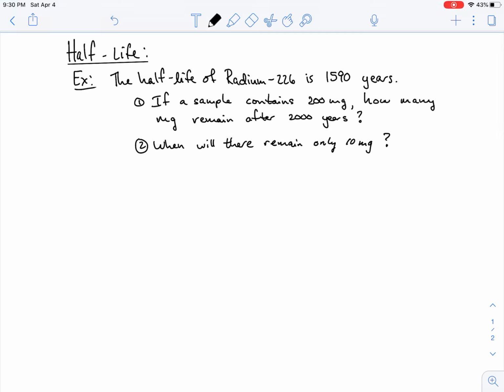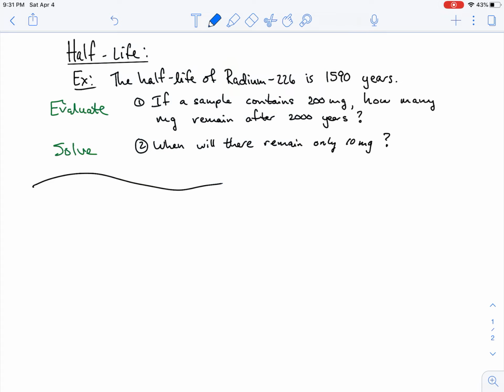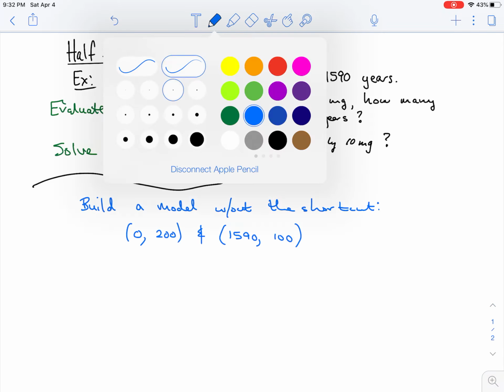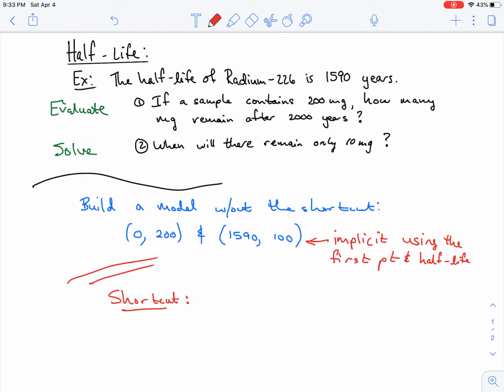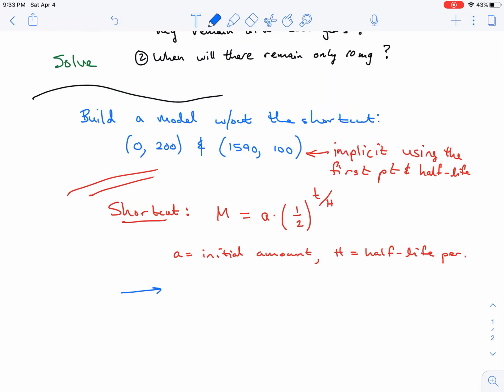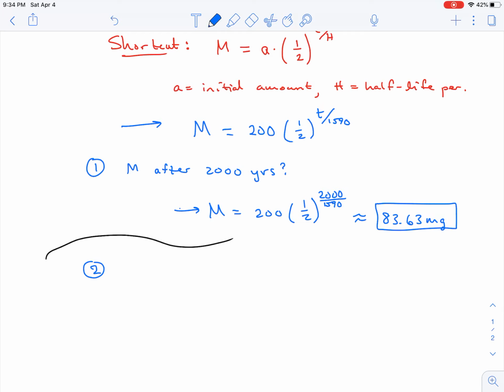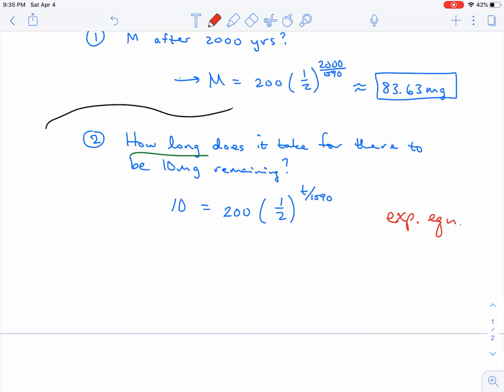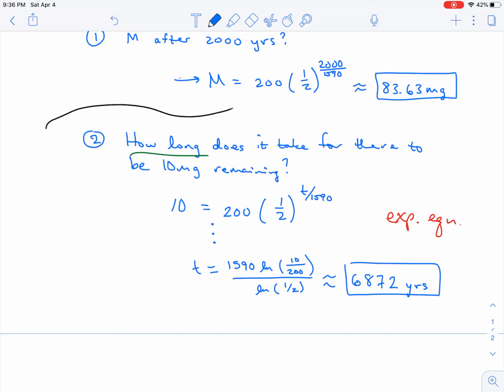Exponential Applications - Half-Life part 1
Exponential Applications - Half-Life part 1. Build the model, evaluate and solve.